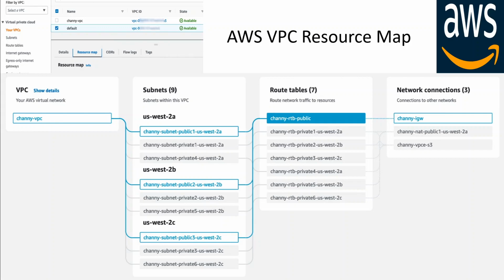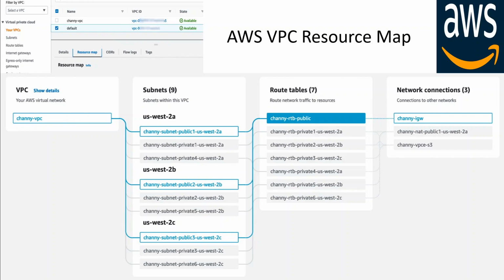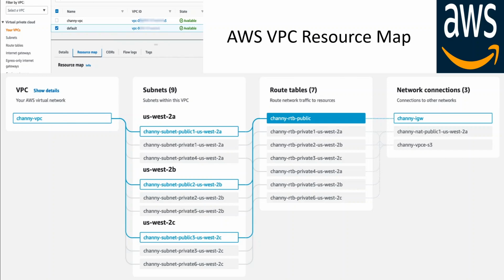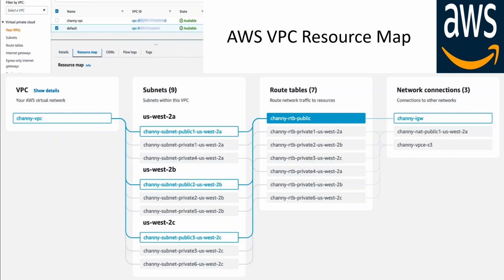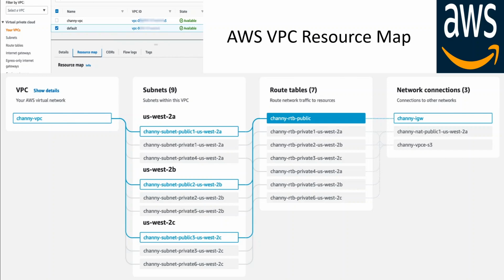AWS VPC Resource Map Introduction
This video gives an introduction about AWS VPC Resource map which is a new feature that simplifies the VPC creation experience in the AWS Management Console.

Reference AWS Blog